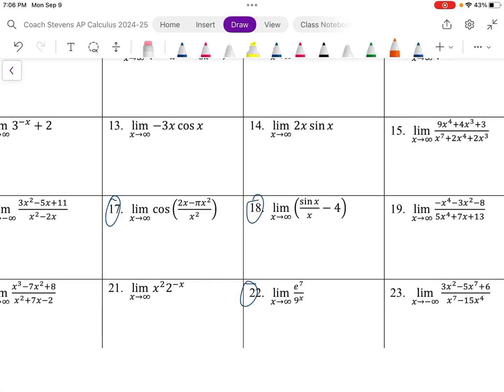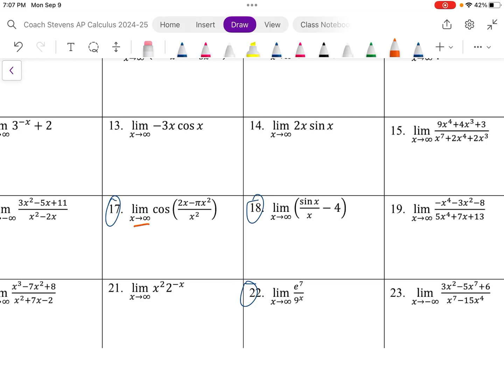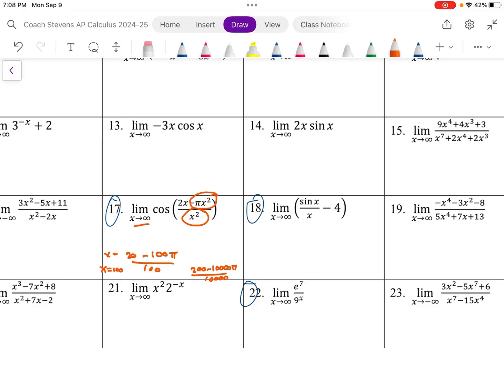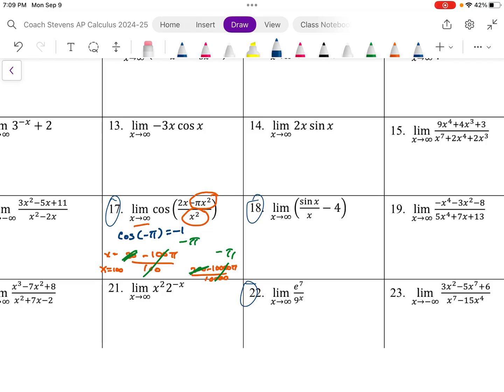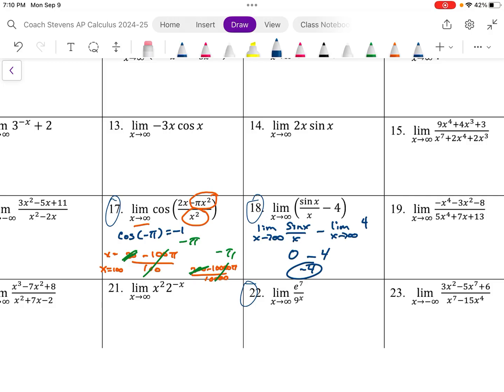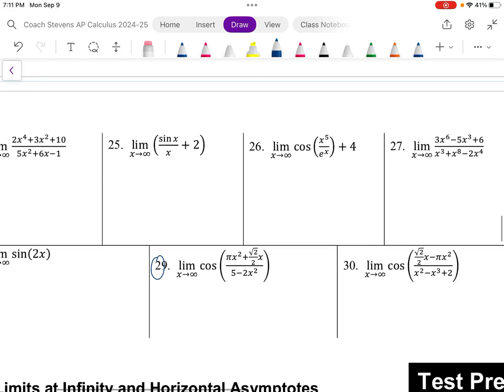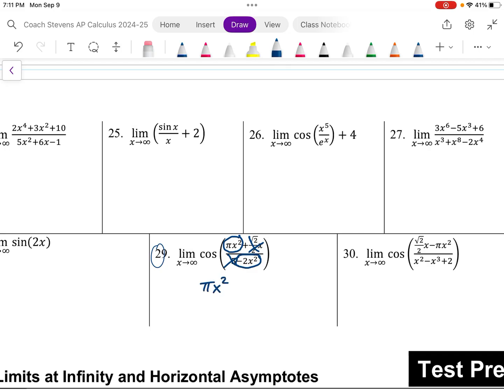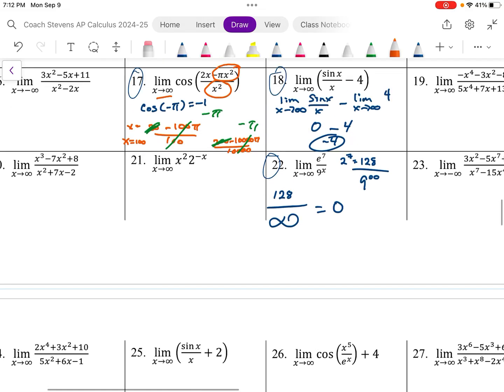Limits at infinity sect 1.15 examples